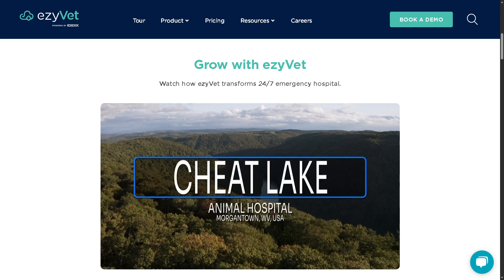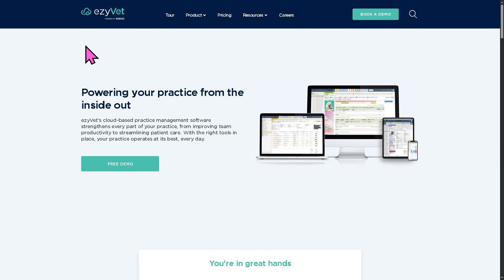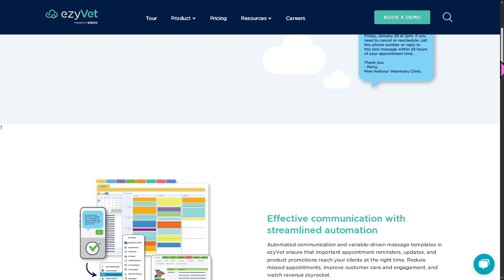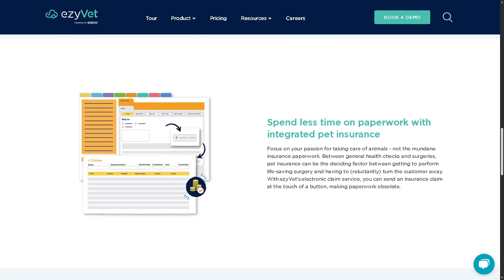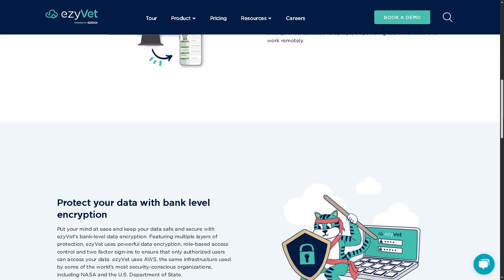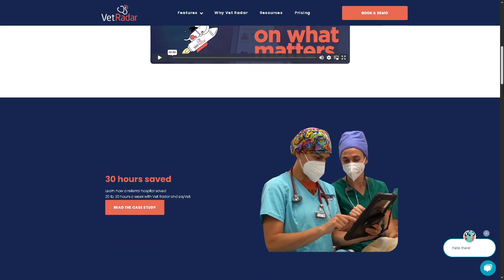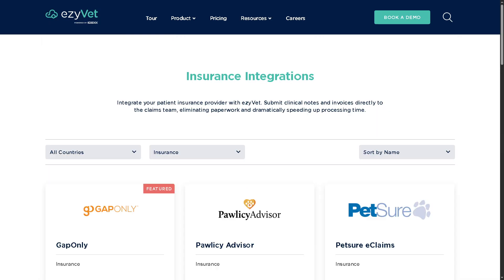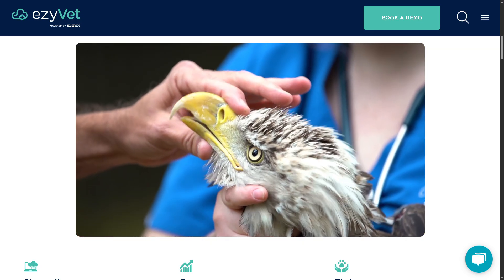ezyVet Tutorial for Newbies | Veterinary Software Basics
In this beginner tutorial and training video, we show you how to install and use ezyVet CRM software.  We show you how to create an account and get started, how to use all of the core features in this demo, and give quick review of the software.